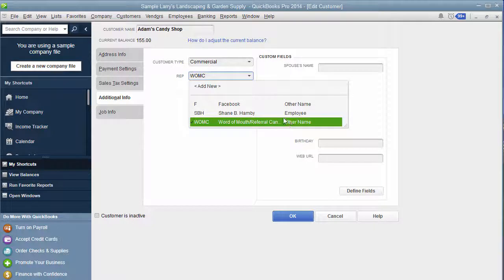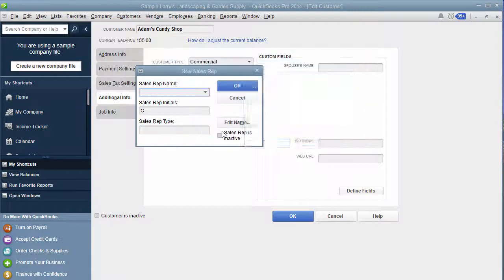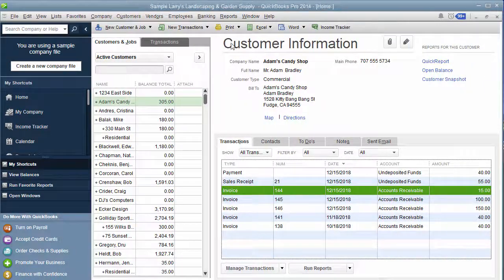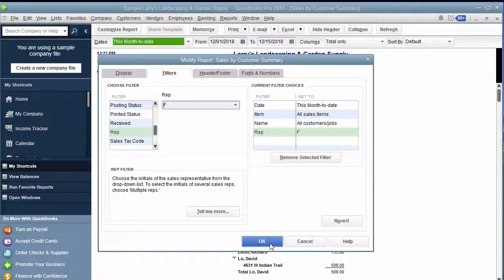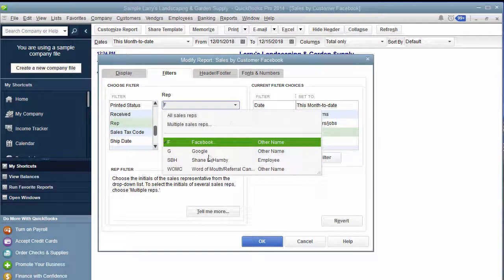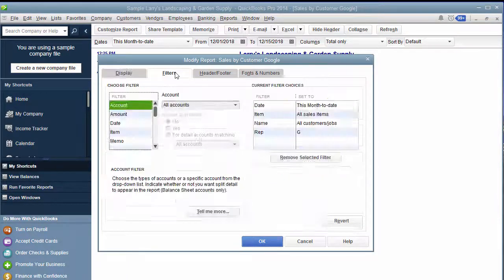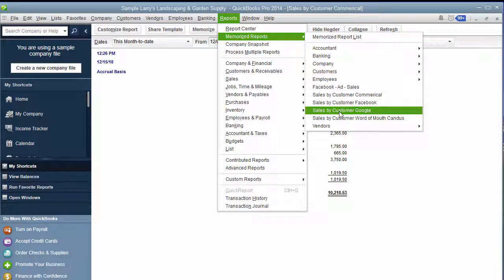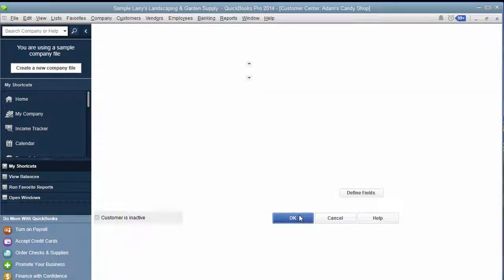How to Customize Reports, Track Advertising and Customer Type in QuickBooks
Do you want to be able to easily look up and track inside QuickBooks?

Let me show you how to Customize Reports!

This is a little advanced and I am excited to share it with you. 🎉

•This how-to video will teach you how to customize reports based on "advertising", or "type of customer". These reports will aid you in making business decisions.

➡️ Steps to Customizing:

• Go to your Customer Center
• Choose the customer
• Click the little pencil on the upper right corner of the screen
• “Additional Info”
• “Customer Type”
• “Rep”
       • “Sales Rep not found” screen will show
       • Click “Setup”
       • “Sales Rep Name”
       • “Quick Add”
       • “Select Name Type”
       • Choose “Other”
       • Click “OK”
       • “Sales Rep G”
       • Click “OK”
• Click “OK”

➡️ Customer Type List

•  “Customer & Vendor Profile Lists”
•  “Customer Type List”
•  Right-click
        •  Find…
        •  New
        •  Edit Customer Type
        •  Make Customer Type Inactive
        •  Customize Columns...
        •  Quick Report: Commercial
•  Or go down to the bottom “Customer Type”
        •  New
        •  Edit Customer Type
        •  Delete Customer Type
        •  Hierarchical View
        •  Flat View
        •  Customize Columns...
        •  Use
        •  Find in Transactions...
        •  Print List...
        •  Re-sort List

➡️ Sales by Customer Summary

•  Go up to “Reports”
•  “Sales”
•  “Customize Report”
•  “Report Basis”

**Display
•  “Accrual”
•  “Cash”

**Filters
• Rep
• Under dropdown “Pick Rep’
• Click “OK”

**Header/Footer
•  Report Title
•  Click “OK”

➡️ Sales by Customer Facebook

Timestamps:

0:00 - Intro
1:08 - Customize Reports in QuickBooks
11:16 - Final Thoughts